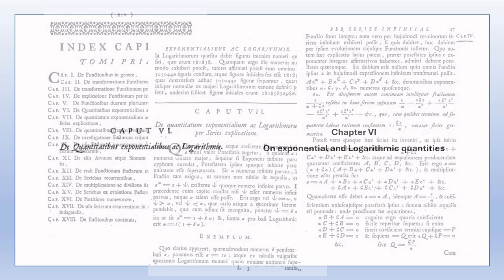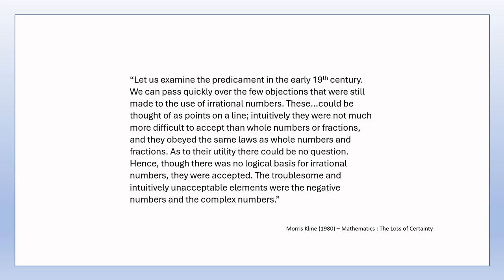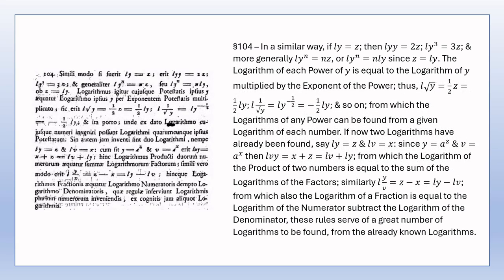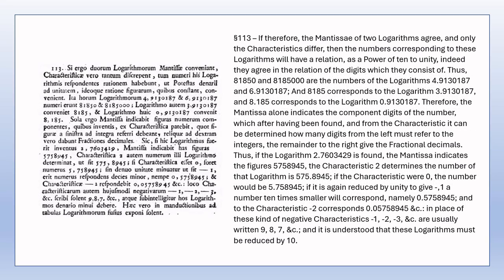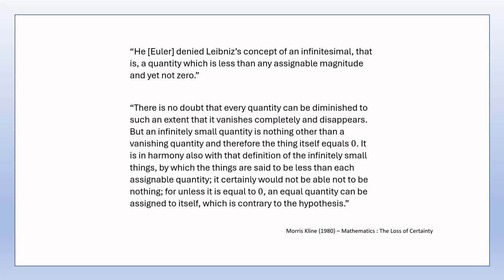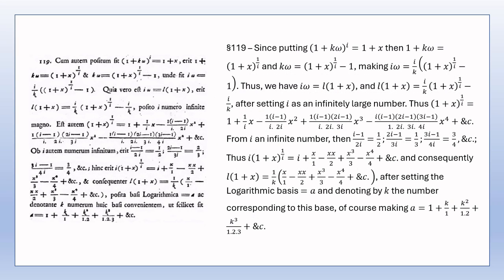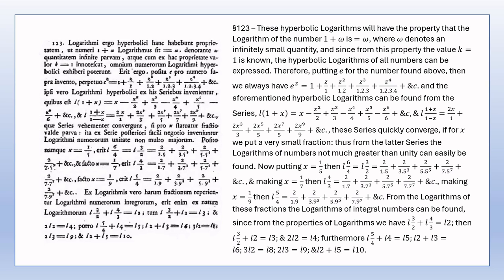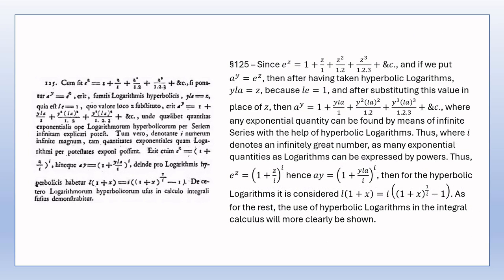Leonhard Euler - Introductio in Analysin Infinitorum - Part 3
This is the third video that I have made which covers Leaonhard Euler's famous work "Introductio in Analysin Infinitorum" (An Introduction to the Analysis of Infinities).

In this video I take a look at chapters VI and VII -  titled "On Exponential and Logarithmic Quantities" and "On the Expansion by Series of Exponential Quantities and Logarithms" respectively.

In these chapters Euler develops the notion of exponential and logarithm and the properties that these types of quantity satisfy. He further goes on to show how they can be represented as infinite series which can be used to calculate the values of exponentials and logarithms of numbers to any degree of accuracy. As we see in the video, Euler doesn't always use infinite series correctly.

Euler uses some techniques in the sections of these chapters which seem quite unusual from a modern perspective - and maybe even seem a bit dodgy. I have tried to give some explanation of these techniques and how Euler may have viewed certain concepts. Of course, it is not always straightforward to determine what someone who lived a couple of hundred years ago thought about something - but I've tried anyway.

I noticed something in my translation for section 120 which I wasn't happy about, so here is a revised translation:

§120 – “Since therefore we have a Series equal to the Logarithm of the number 1+x, and with its help from the given base a we can determine the value of the number k. Thus if we put 1+x=a, because la=1, then 1=1/k ((a-1)/1-(a-1)^2/2+(a-1)^3/3-(a-1)^4/4+&c.), from which we have k=(a-1)/1-(a-1)^2/2+(a-1)^3/3-(a-1)^4/4+&c., and for this reason the value of this infinite Series, if we set a=10, will be approximately 2.30258=9/1-9^2/2+9^3/3-9^4/4+&c., since the terms of this Series become greater, then by taking a few terms, the sum thereof cannot be considered close to the true value: to this inconvenience a remedy will shortly be provided.”

A digital copy of the original Latin version of Tomus Primus of Euler's Introduction in Analysin Infinitorum can be found at the following link:

I mention that I used some logarithm tables to do some of the calculations in the video. Here is a link to the tables that I used:

Any questions about anything in the video then feel free to drop me an email or post a comment in the comments section.